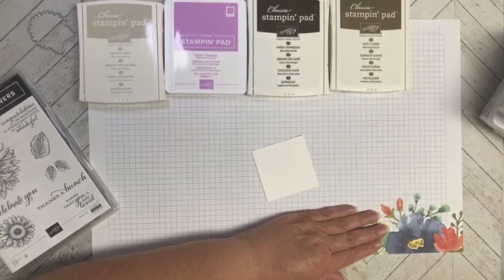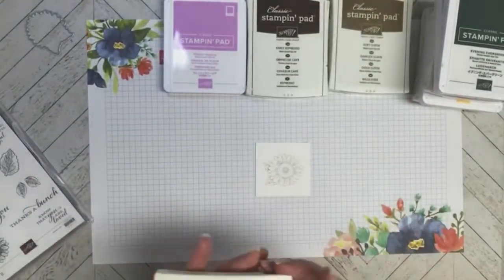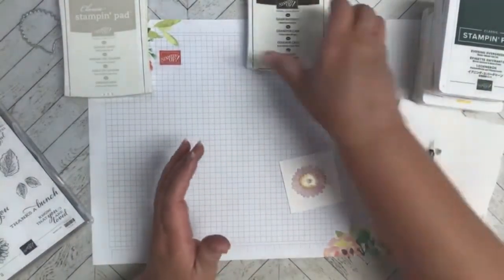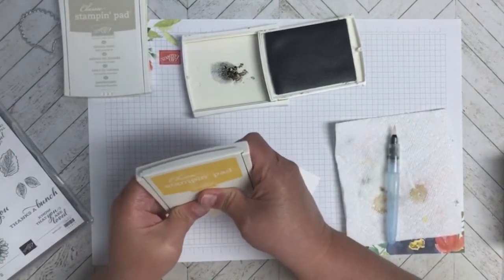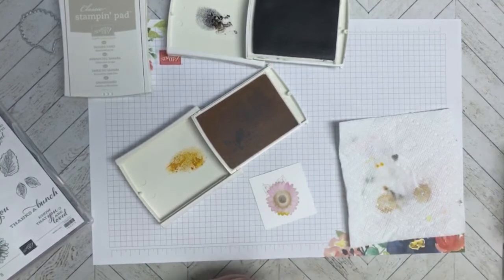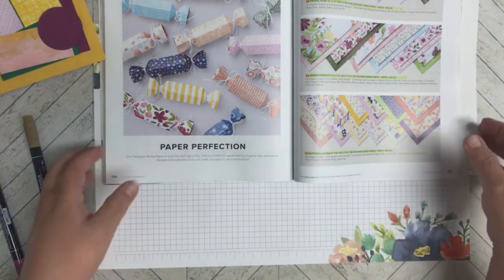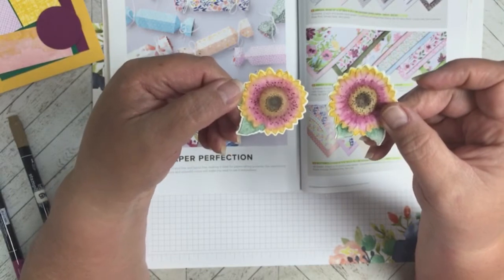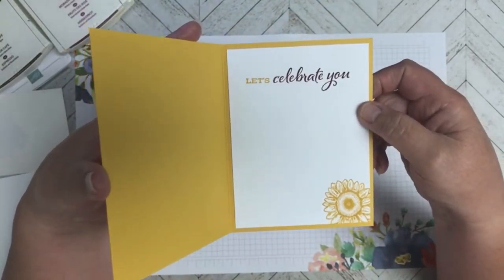Watercolor Technique #1 - No Line Watercoloring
July is World Watercolor Month, and in today's video I want to share with you the no line watercolor technique. Hope you are inspired to give this technique a try and create your own design with our watercolor products.